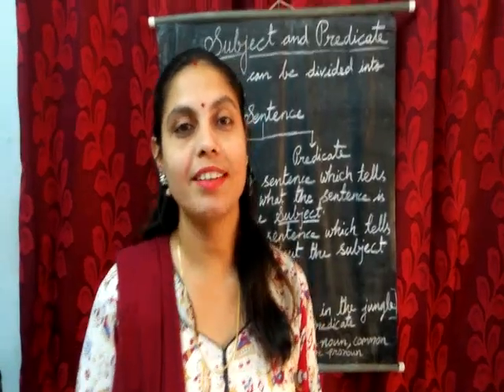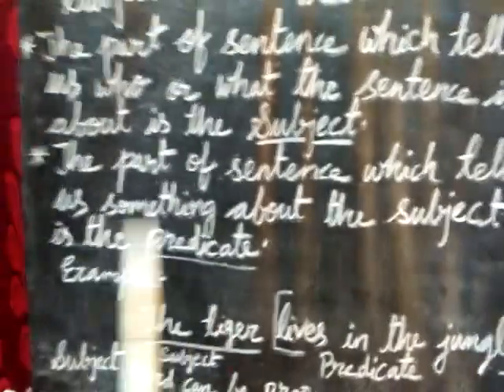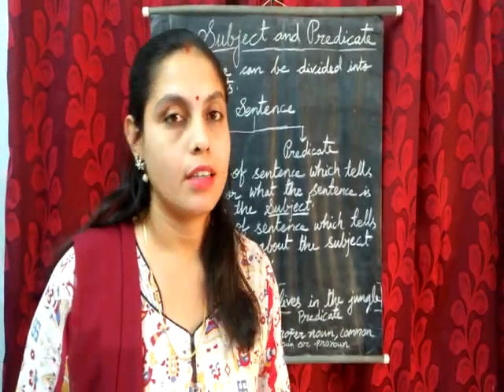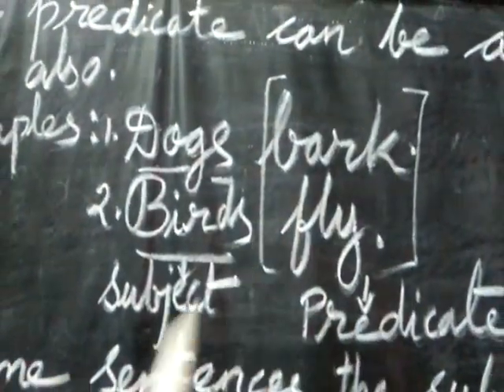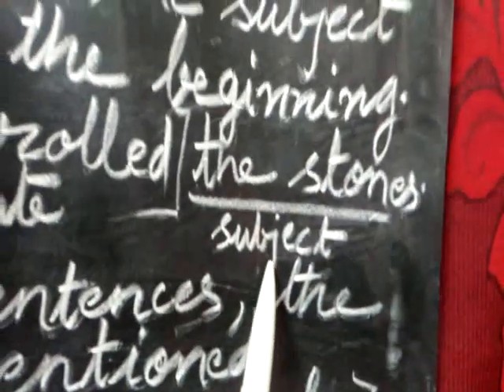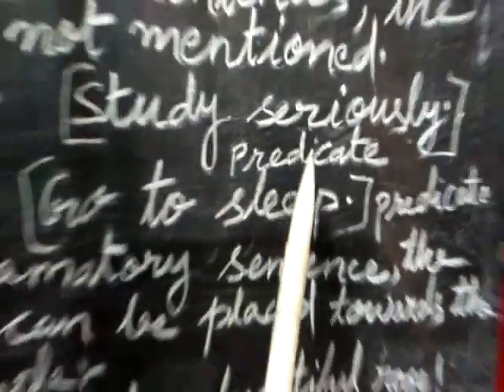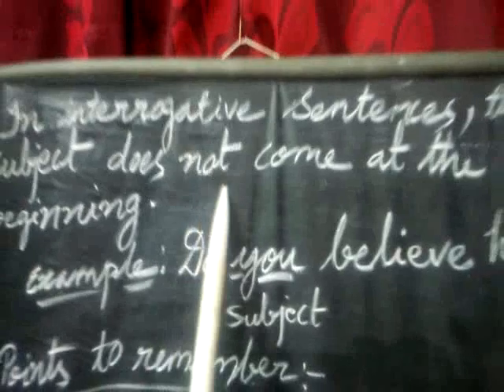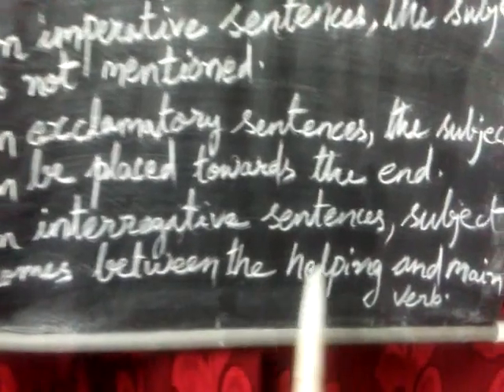SUBJECT & PREDICATE (English Grammar)& cornerstone grammar book solutionTaught by Subhadra Shahi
Cornerstone grammar book solution

CLASS 6

Exercise -A.

2.No subject
3. The young painter from the district
4. Anya and her dog
5. No Subject
6. The guilty
7. the apples
8. you
 9. The Scientist
 10. The quick brown fox

Exercise-B.
 Note: The answers given here are examples.Other words may also be used.

1. The students
 2. Rohit
3. The tiger
4. Susan
 5. The meeting
 6. Seema
7. The soldiers
8. Ram
9. The child
10. Indians